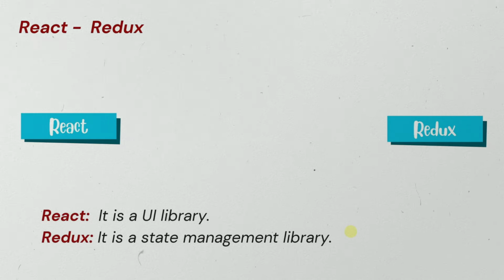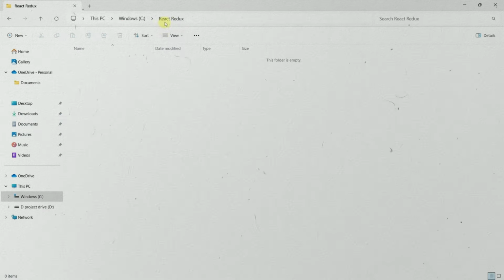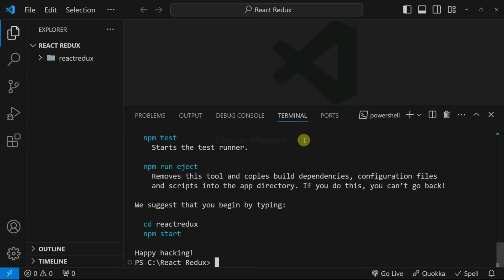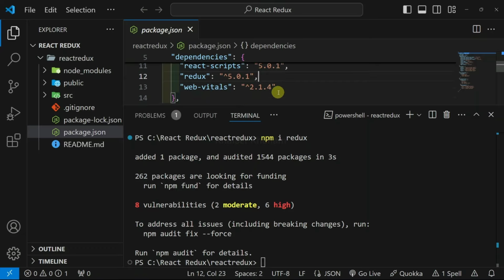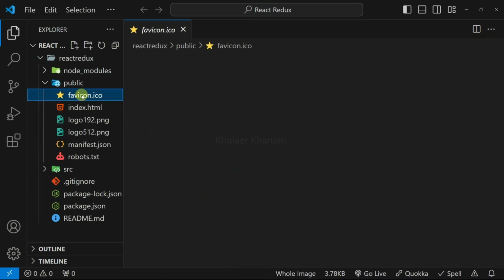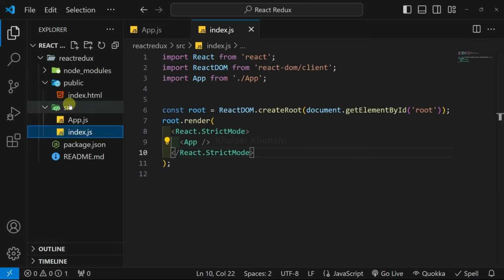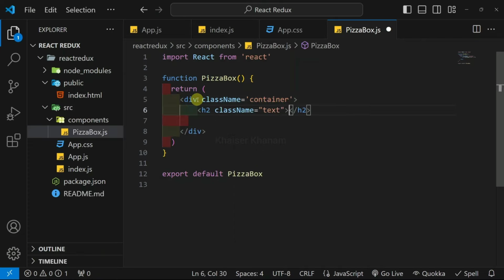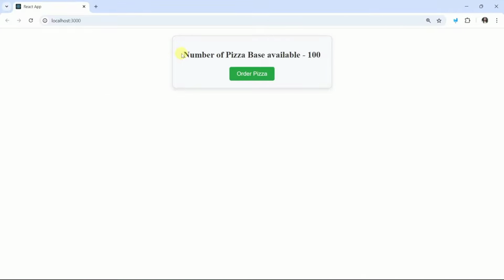Redux Complete Course #23 | React Redux Setup